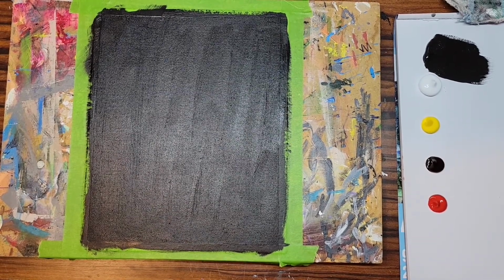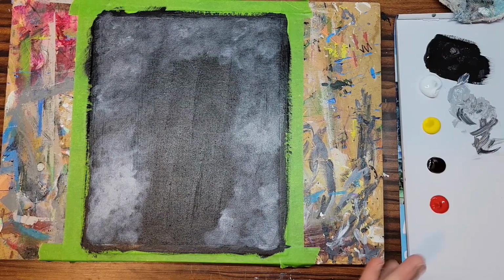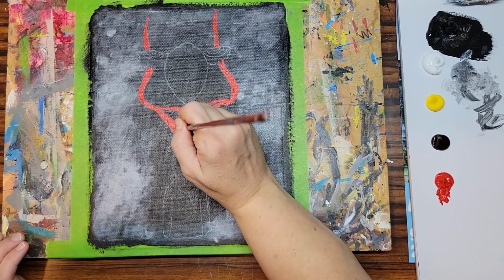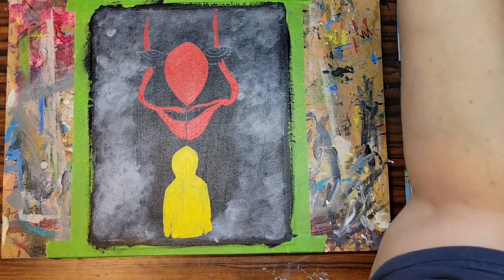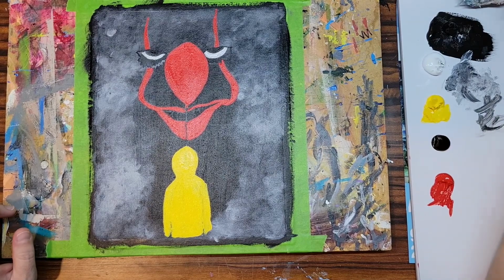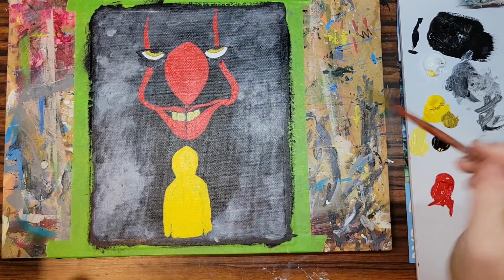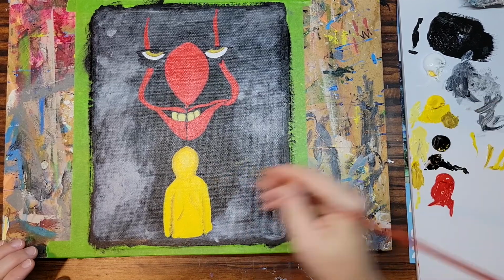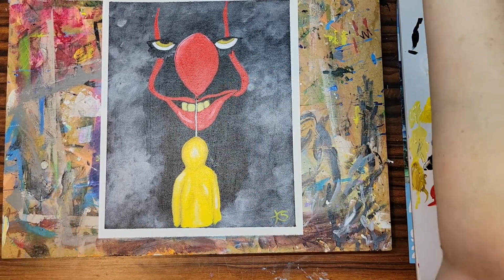13 Days of Halloween - Day 8 - Yellow Slicker Red Balloon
Learn how to paint this spooky scene inspired by IT